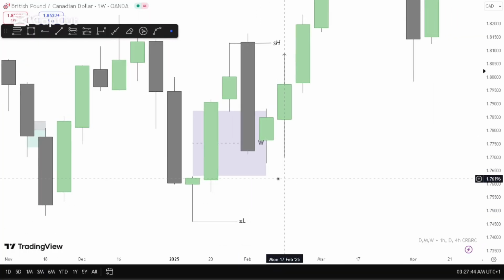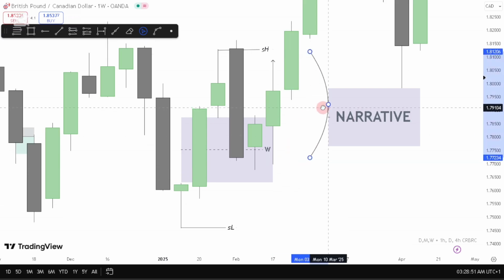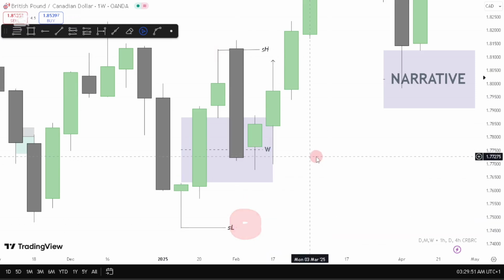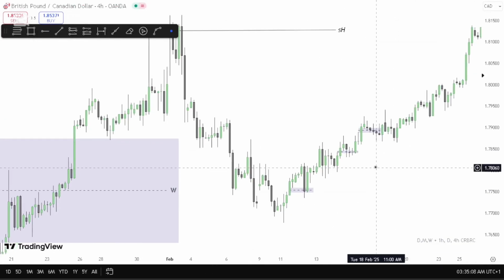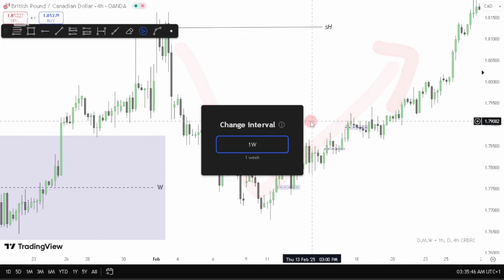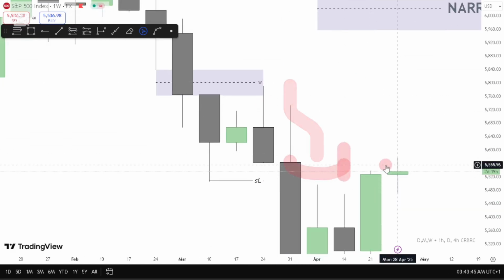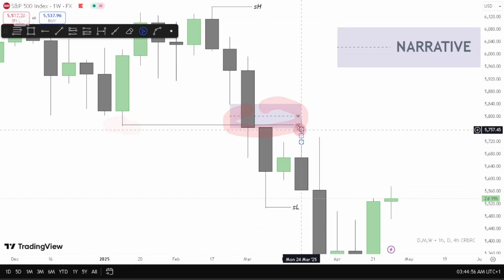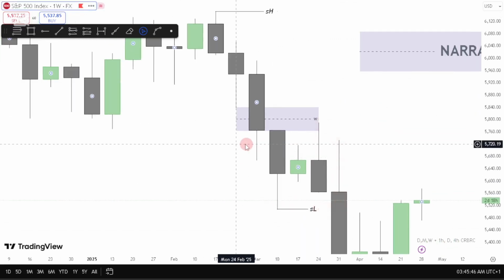NARRATIVE; " If we are going higher or lower where are we moving from"